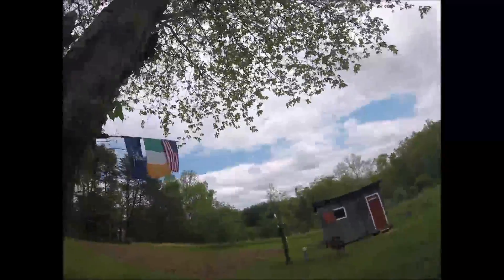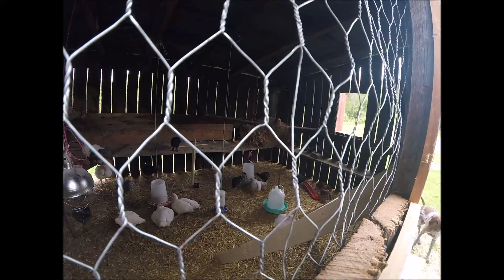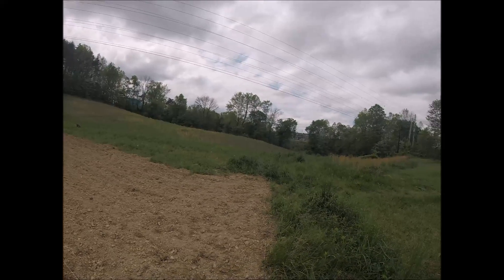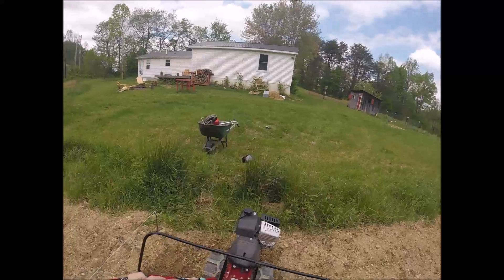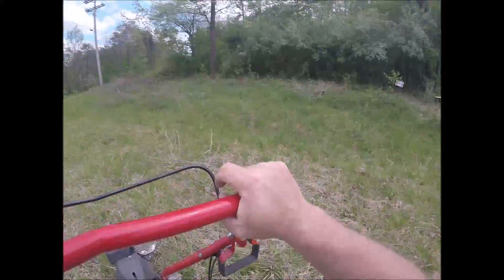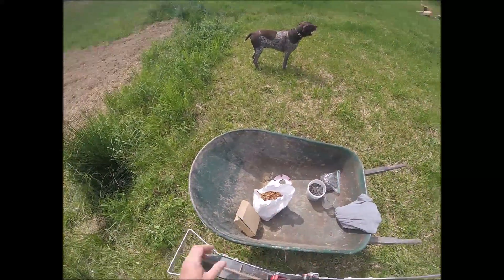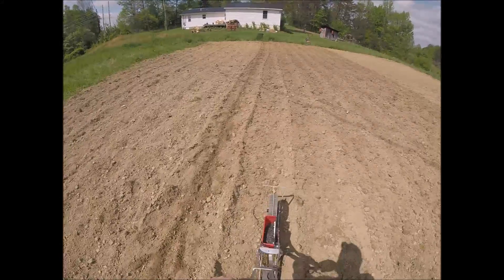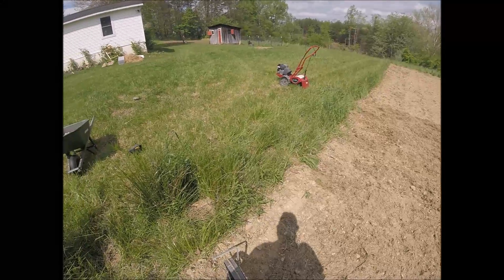Planting season at the Big O Ranch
Creating a wildlife grocery store at the Big O ranch!